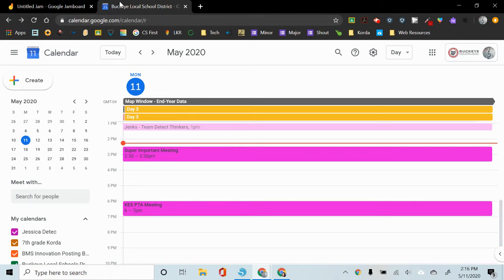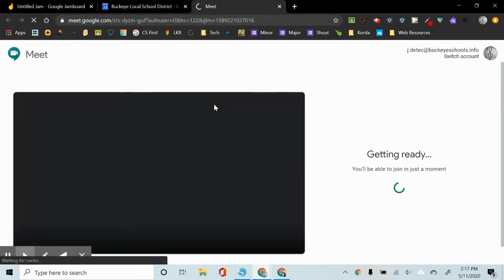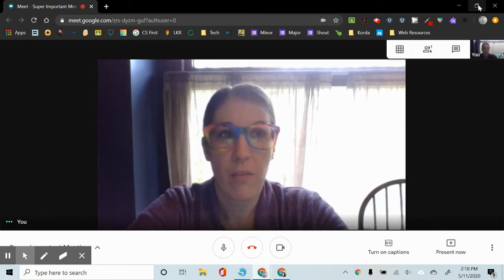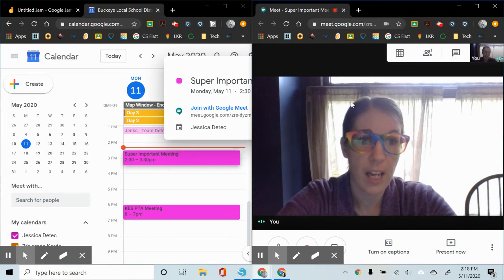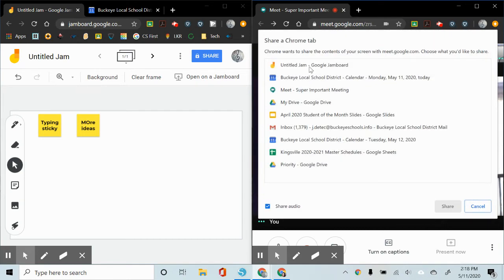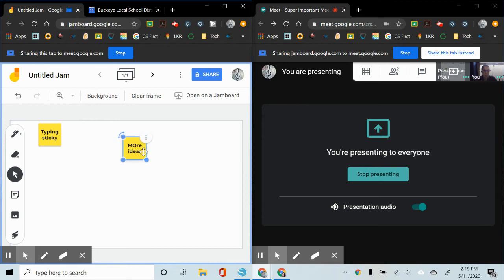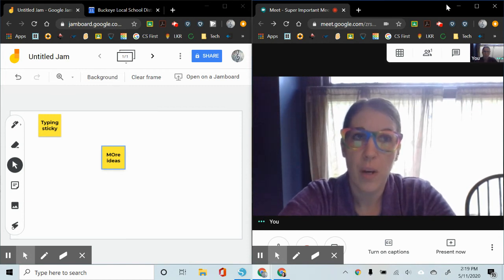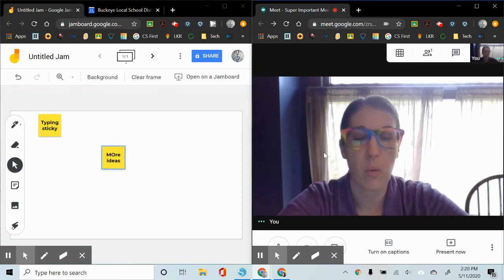Split Screen with Google Meet (or Zoom)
If you want to see your students on one side of your screen while also viewing another application on the other side, drag your window to the side to see the split screen mode in Windows. (Works on Chromebooks, too).